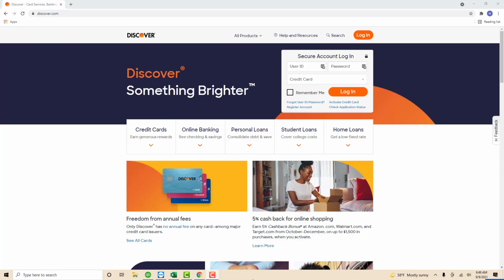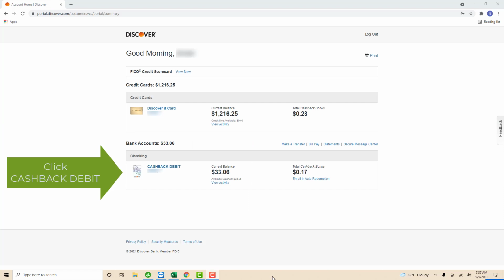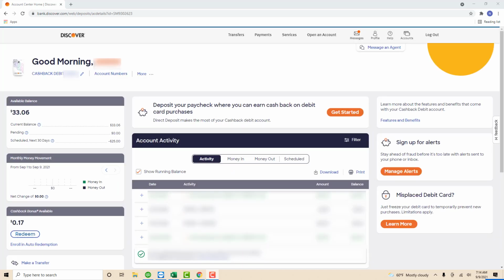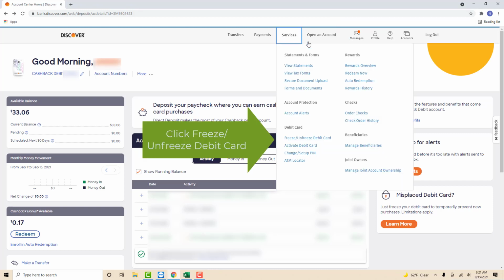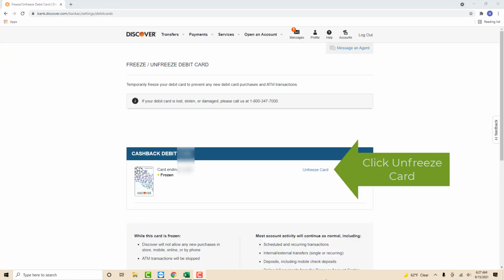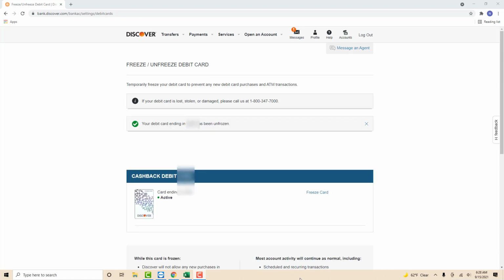How to Unfreeze your Discover Debit Checking Account Online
Learn how to unfreeze your Discover Cashback checking account online.